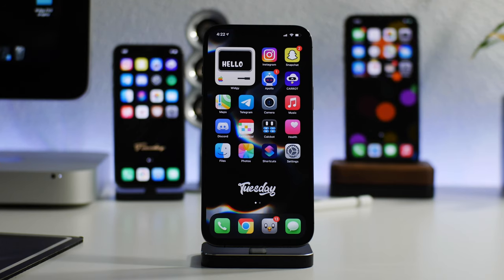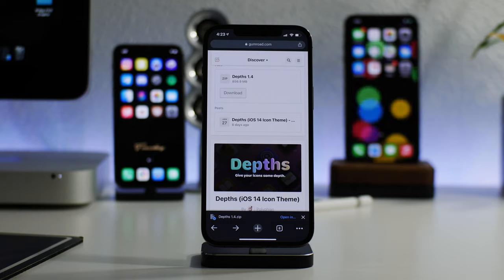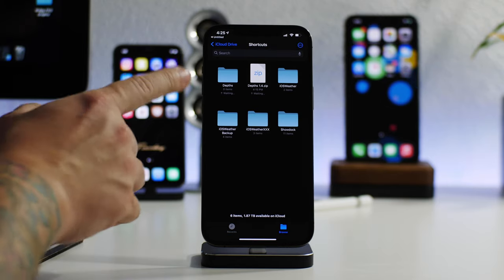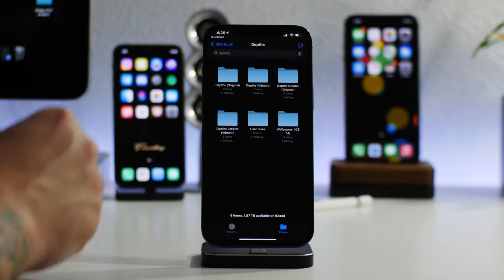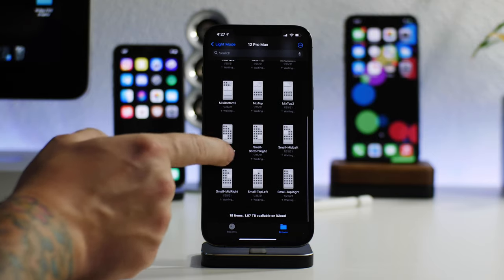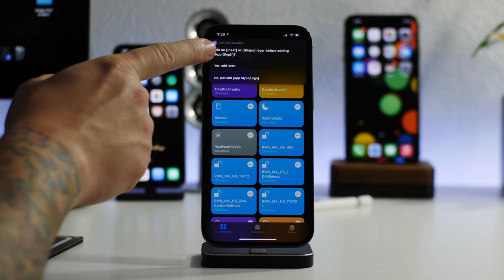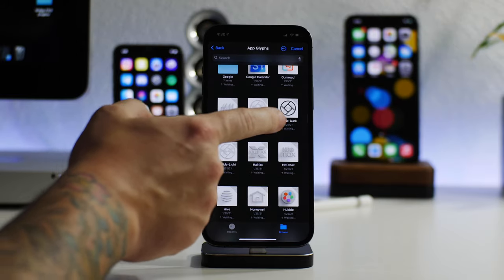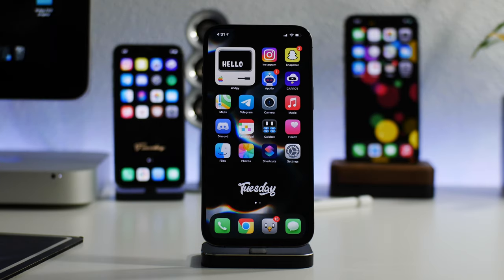The Most Insane iOS 14 Theme - Depths: Create Icons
Just a guide showcasing how to install and use the most in-depth iOS 14 theme Depths.

Follow The Developer Of Depths

I TWEET TOO MUCH - FOLLOW

iHEAVEN
COME CHILL & CHAT - BEST iOS SETUP SPOT

iDM REPO
ADD MY REPO IN CYDIA